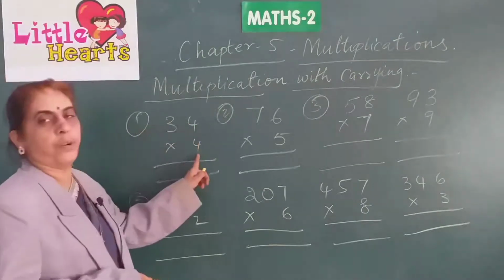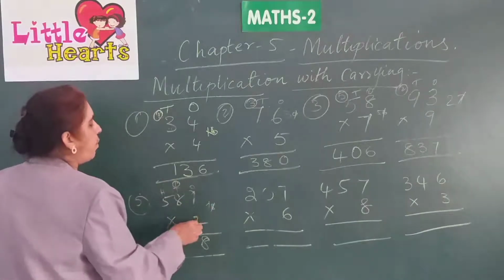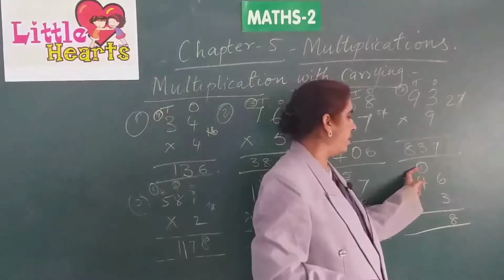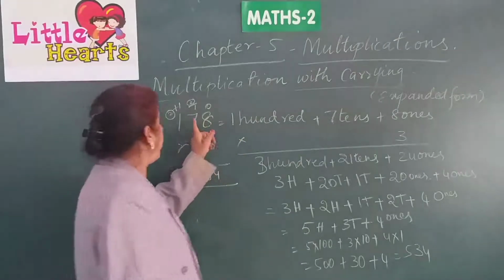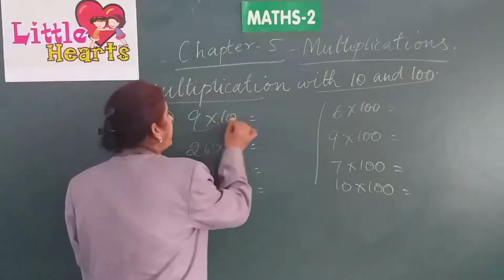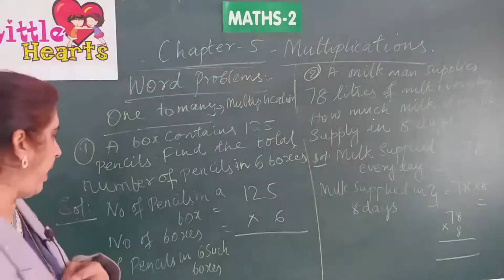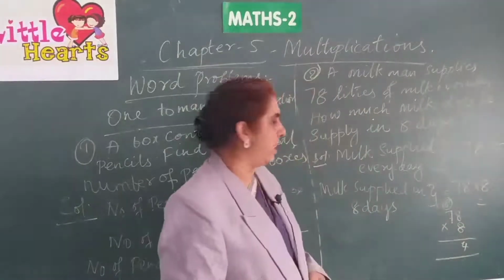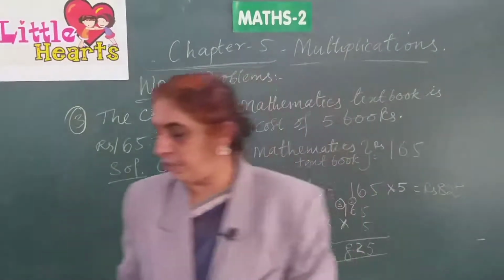CLASS 2 MATHS CHAPTER 5 MULTIPLICATIONS PART 2 ONLINE VIDEO